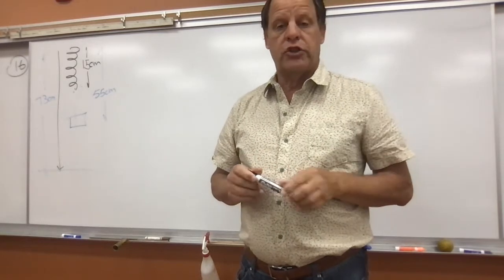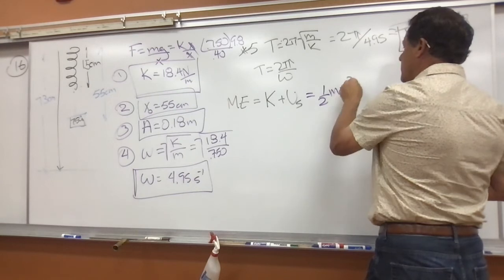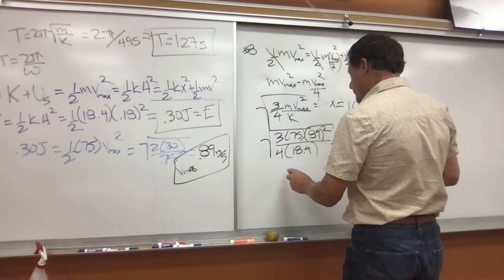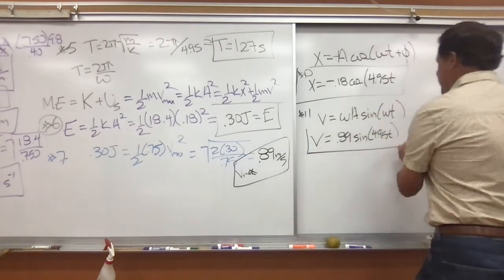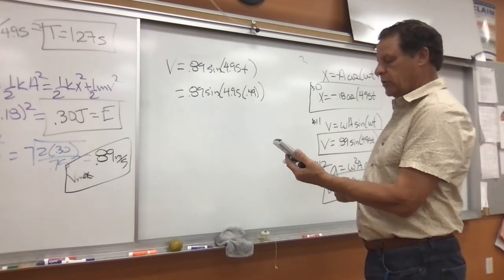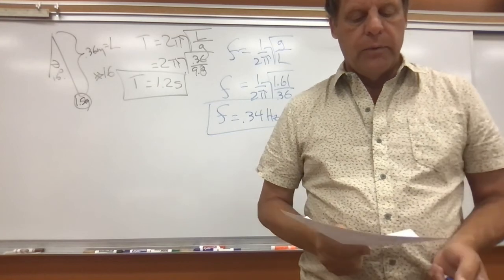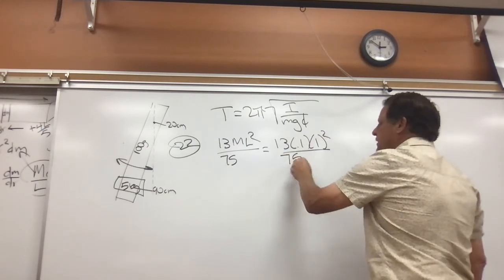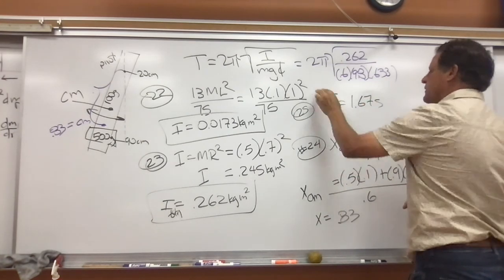Solution to Vibrational Motion Quiz practice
Review of Vibrational motion with respect to time and position. Also pendulum motion